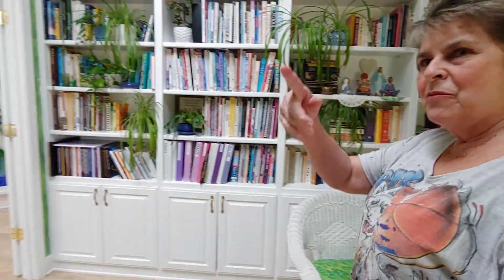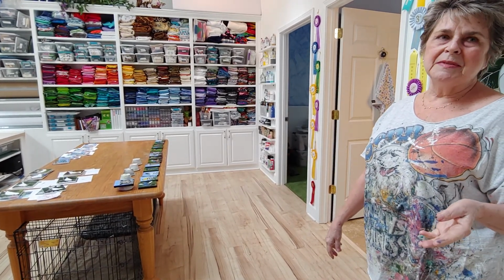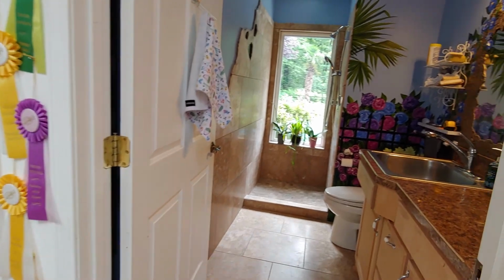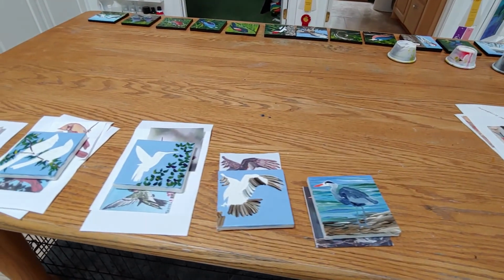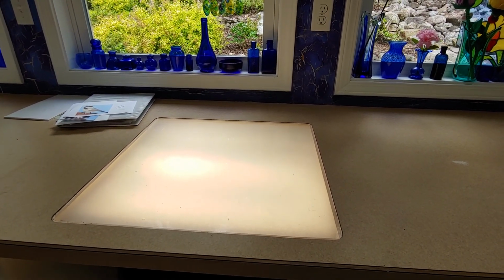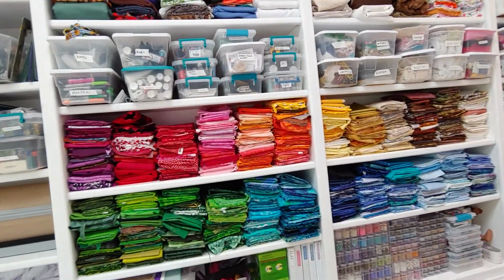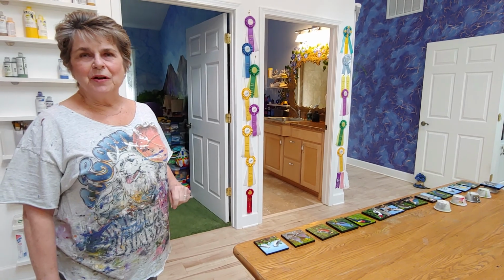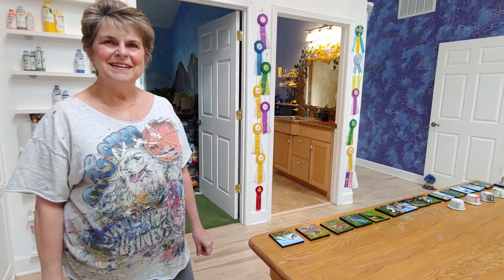Interview Studio Tour with Pati Trippel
Visiting Pati Trippel's artist studio.